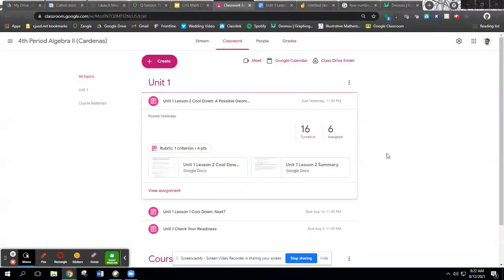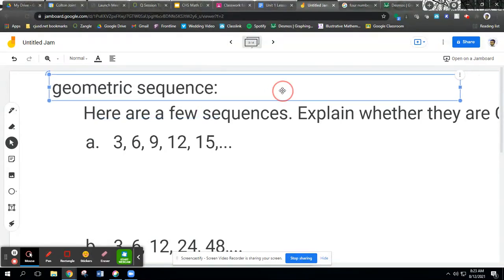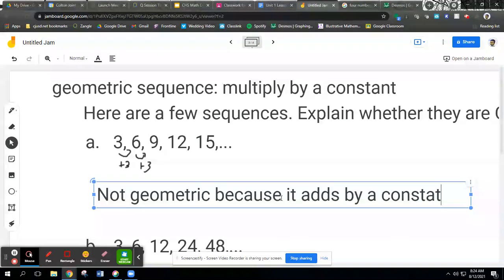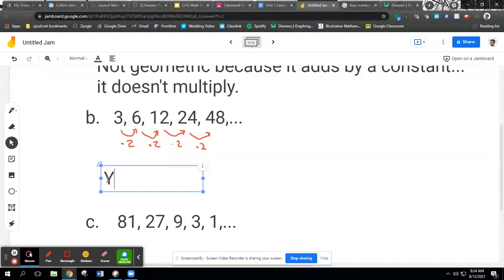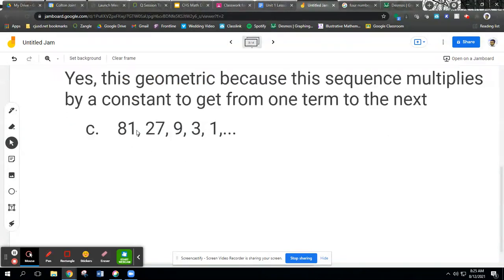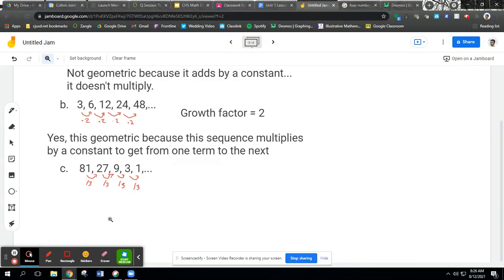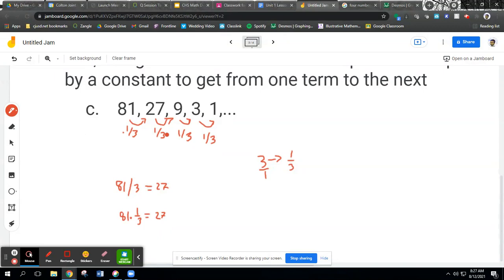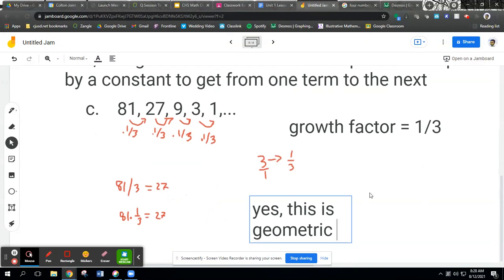U1L2 Cool Down Example Video (Alg 2)